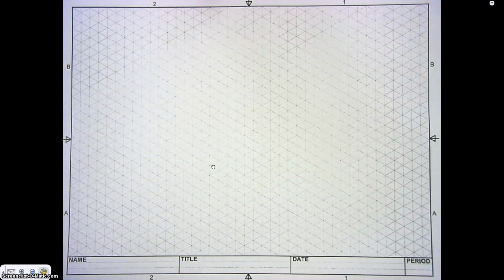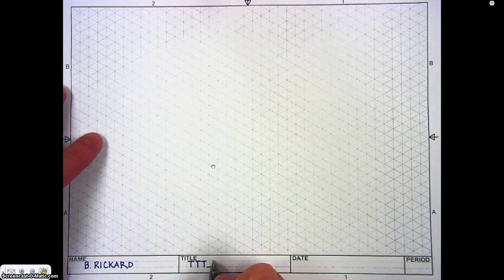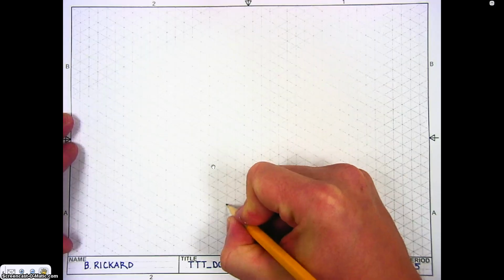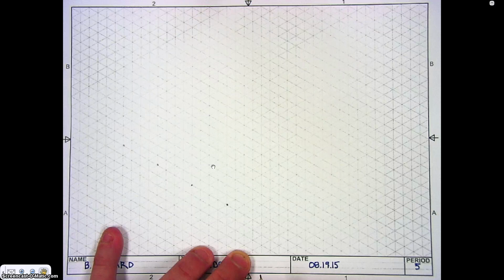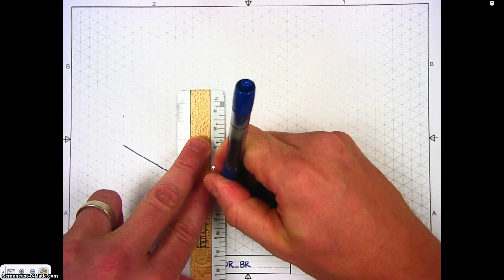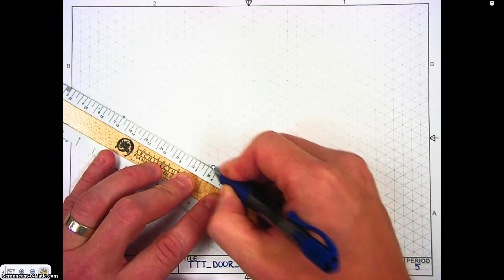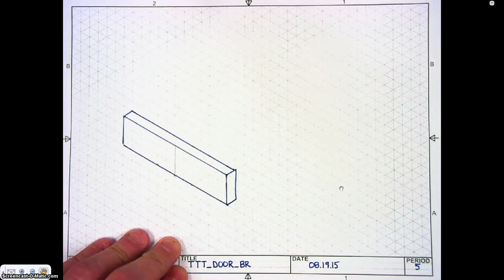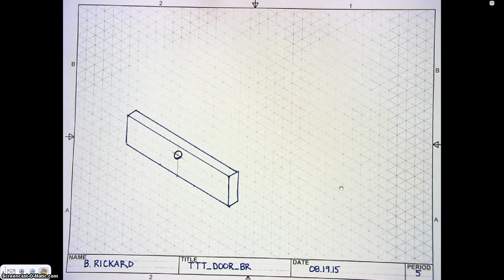TTT DoorISO BR